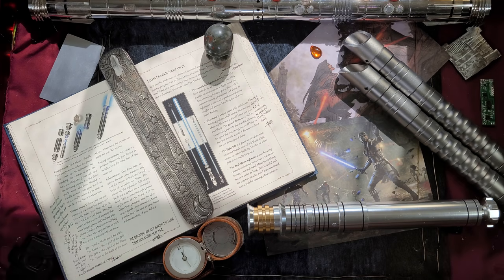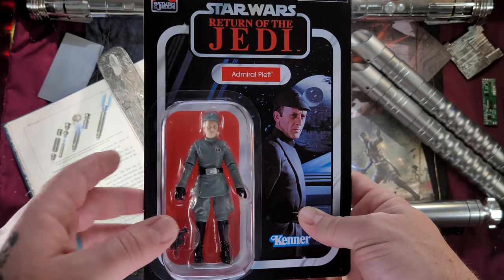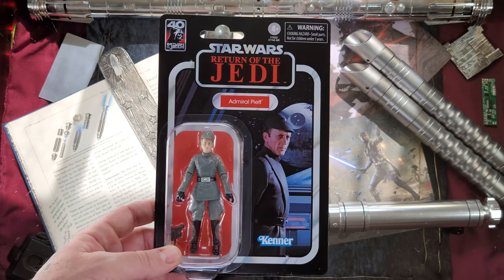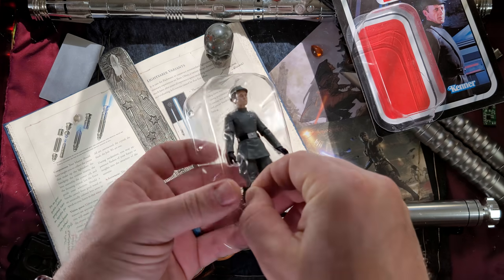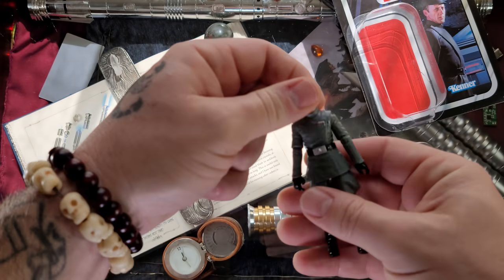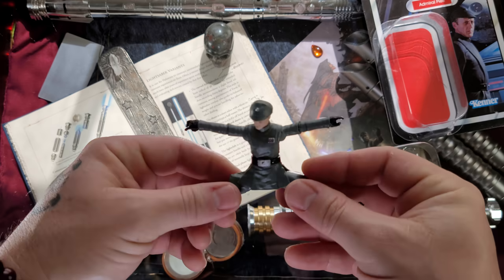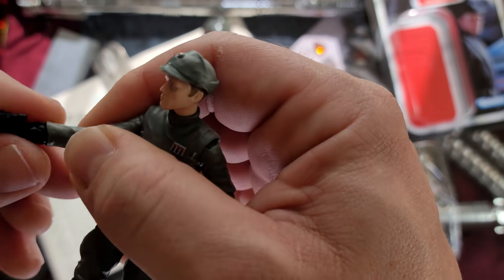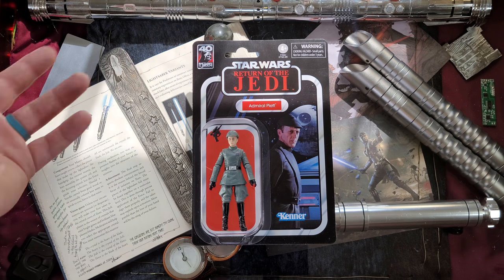Admiral Piett | Star Wars | Unboxing | Vintage Collection | Brand New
Hello there.

There's nothing better than a brand new figure, and seeing as The Vintage Collection has really stepped up its game, the excitement is real! The 40th anniversary of Return of The Jedi has spawned a ton of reissues and new figures for us fans, and that includes Admiral Piett.